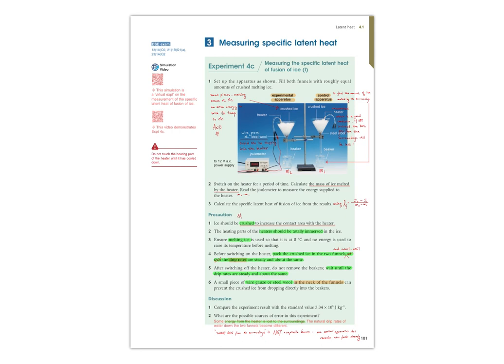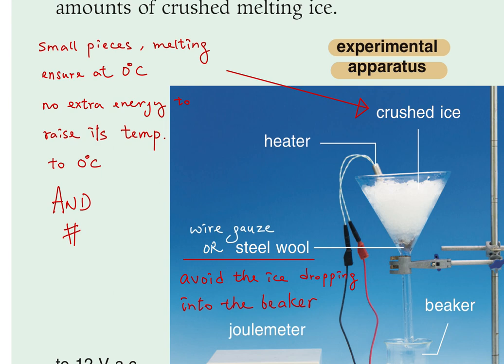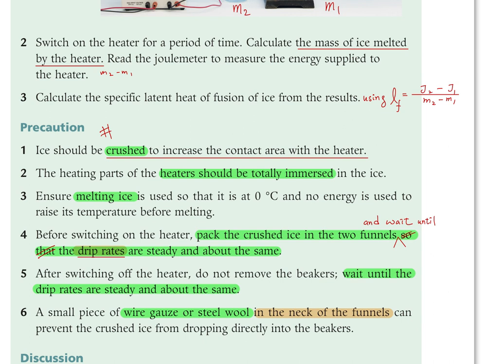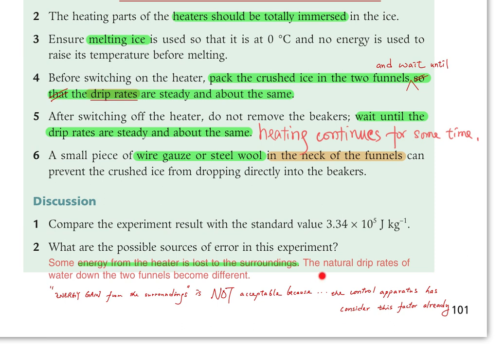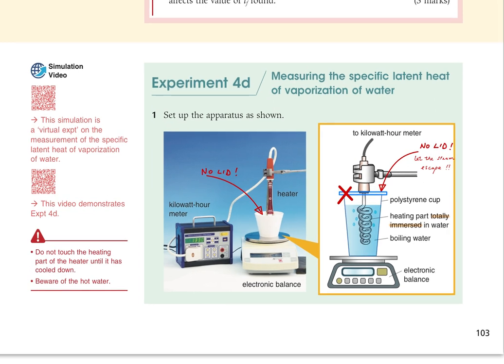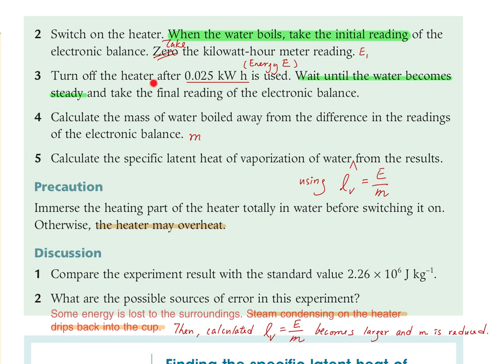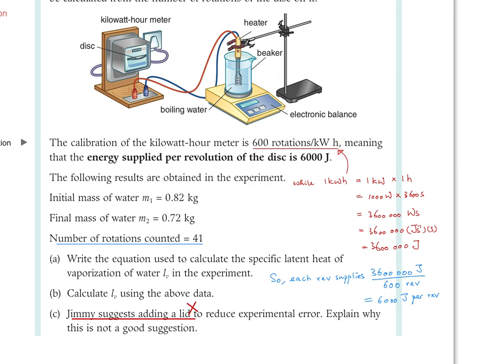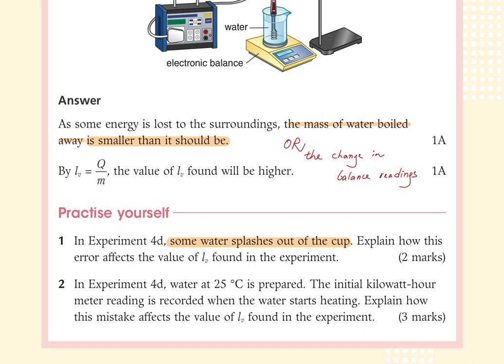Latent heat of fusion experiment